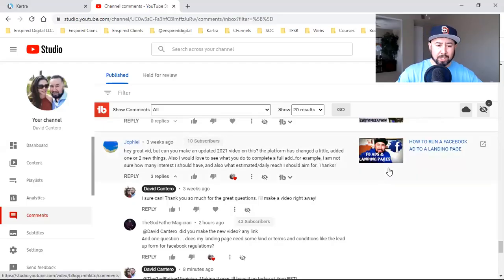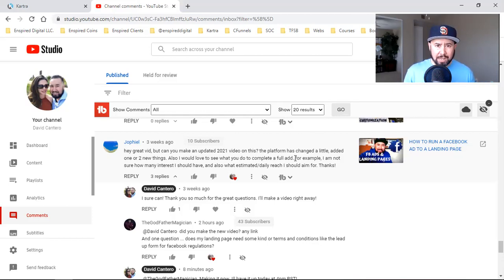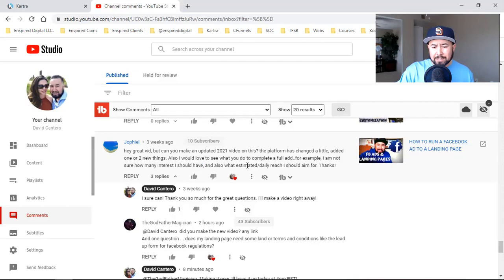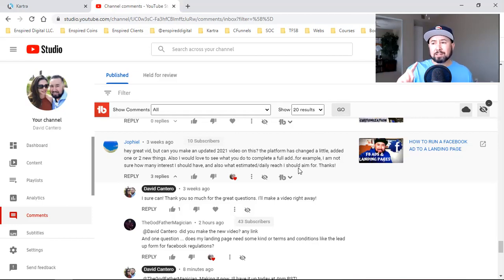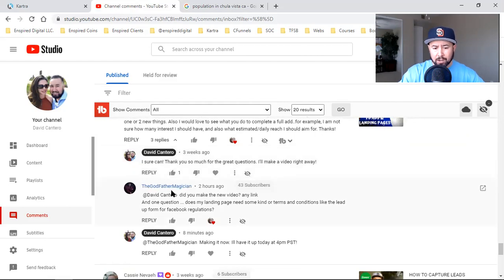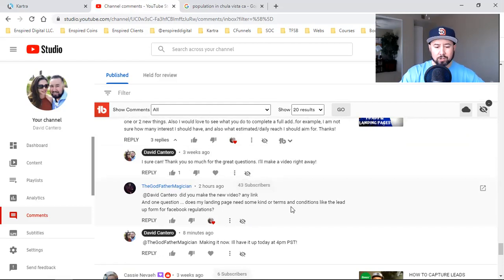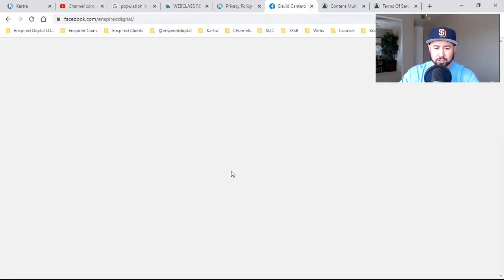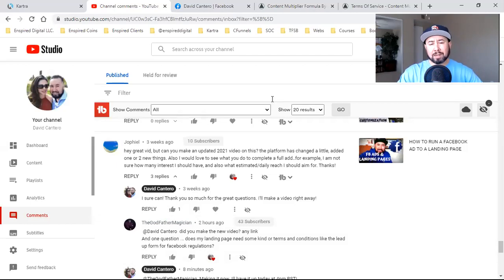HOW TO DETERMINE WHAT TO SPEND ON FACEBOOK ADS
*This site is not a part of the Facebook website or Facebook Inc. This site is NOT endorsed by Facebook in any way. FACEBOOK is a trademark of FACEBOOK, Inc. *Earnings and income representations made by David Cantero, TheFiveStepBlueprint.com, Enspired Digital LLC. and or their advertisers/sponsors/clients are aspirational statements only and should not be mistaken for any kind of guarantee. These results are not typical and results will vary. The results on this page are OUR results from years of testing. We can in NO way guarantee you will get similar results. You must work hard and commit to your own success.